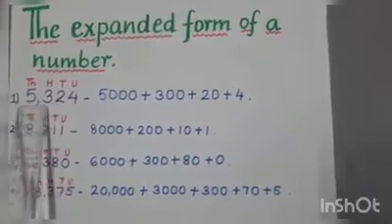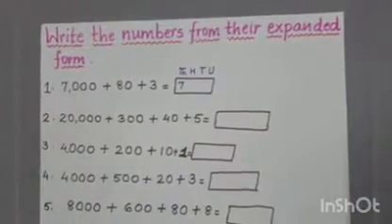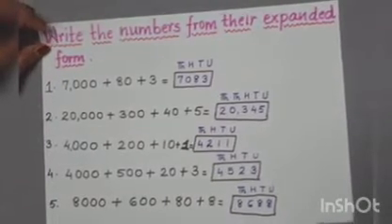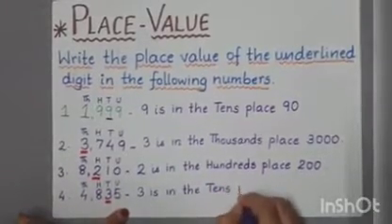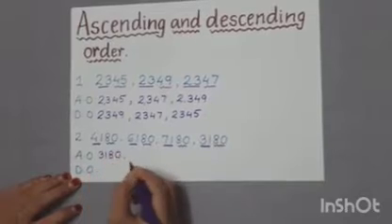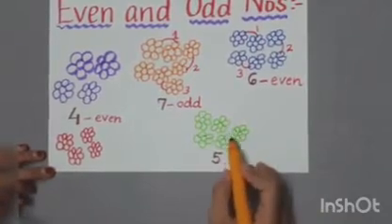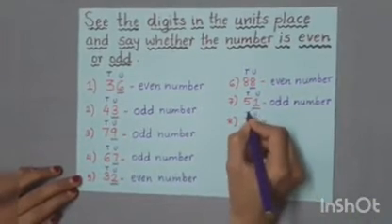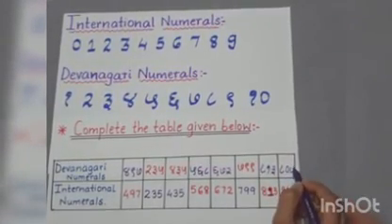Std.4 | Mathematics | Ls. No.2 | NUMBER WORK PART - 2 by Ms. Shafkin Javali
Std.4
Sub : Mathematics
Ls No.2 NUMBER WORK PART - 2
By Ms. Shafkin Javali (Teacher of Orchids School)